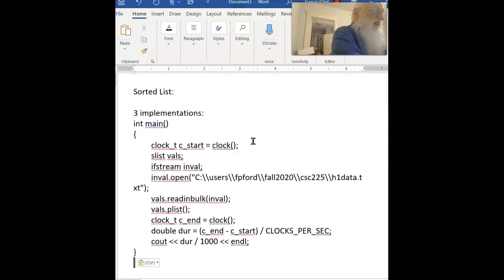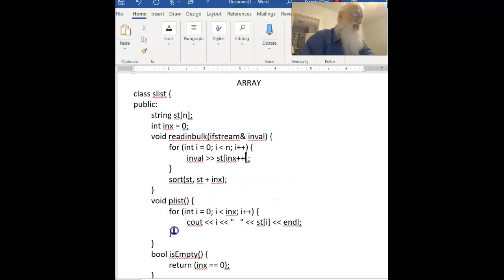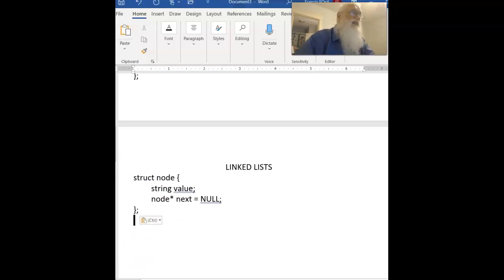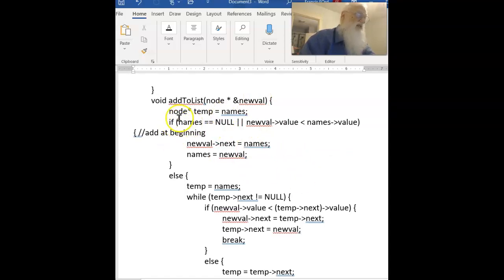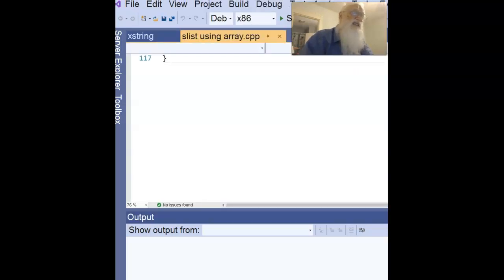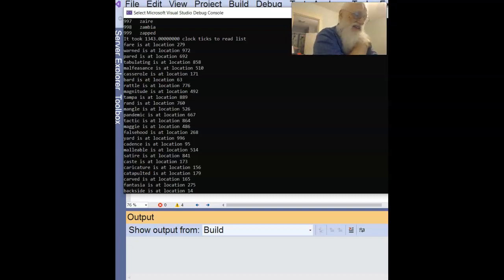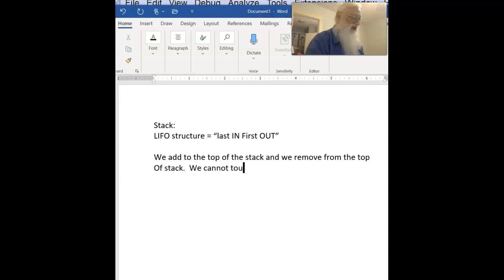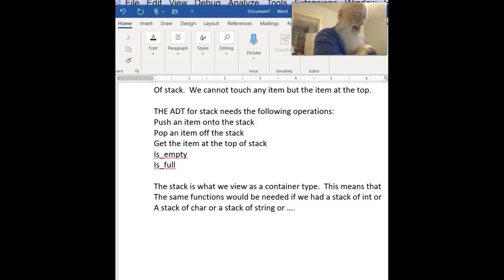no musicdata structures fall 2020- sorted list and queue